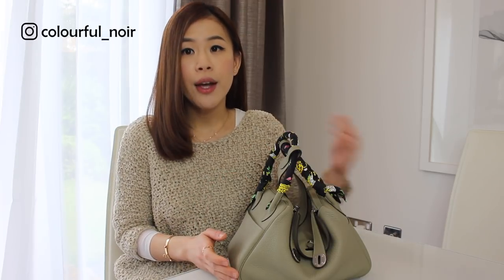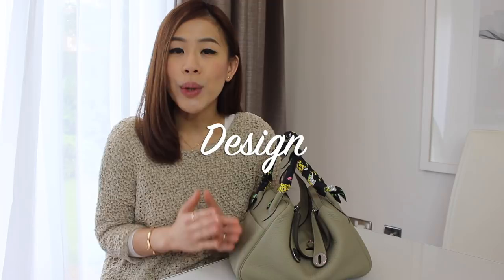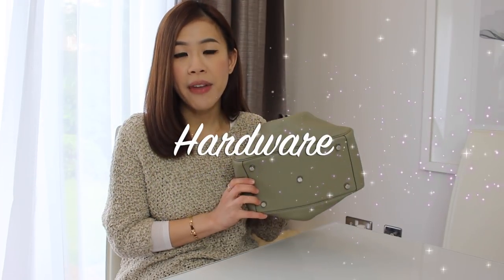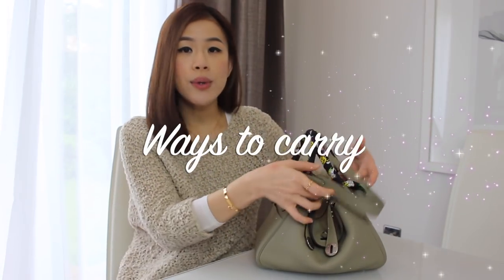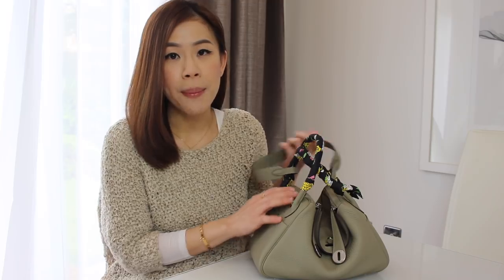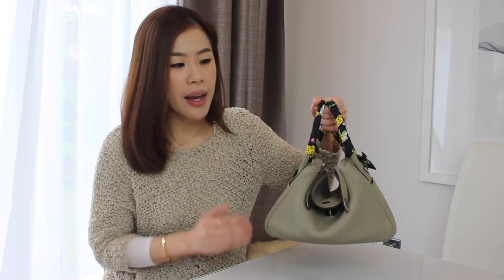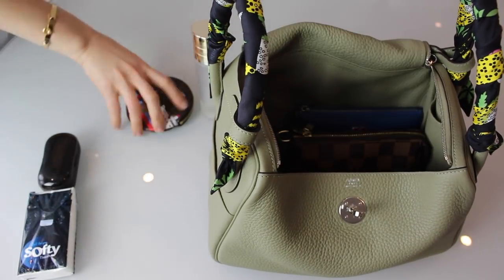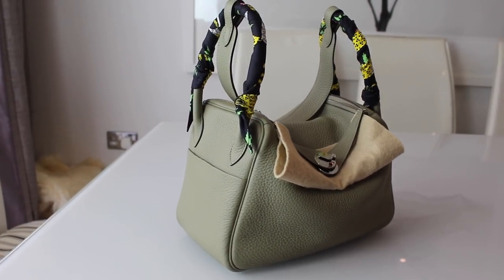Hermes Lindy 26 Bag Review. Modelling. What Fits.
Hi, I am Eileen. Today I want to review my Hermes Lindy 26 bag. This bag, especially this size, has become very popular among handbag lovers. If you are not looking to get the very iconic Birkin, Kelly or Constance just yet, this can be a fantastic bag to start your luxury collection. In fact, this can be a perfect bag if you're looking for your first Hermes handbag. I hope this video will be helpful!

If you’re new here, I do a lot of videos about luxury shopping, but more importantly, sensible shopping and mindful spending habits. I will be so glad if you decide to join my YouTube family!

WHAT I WORE IN VIDEO

Knitted top by Zara - sold out

SHOP SMARTER